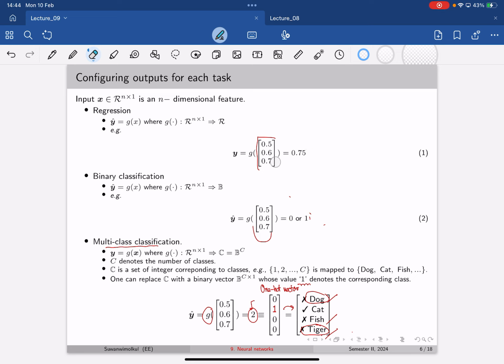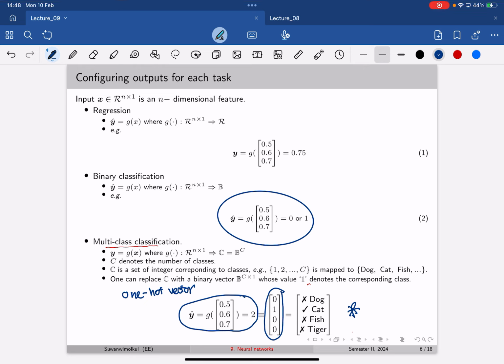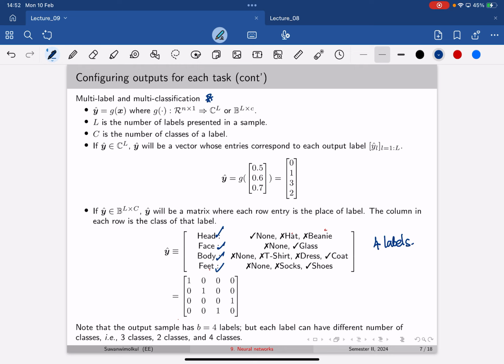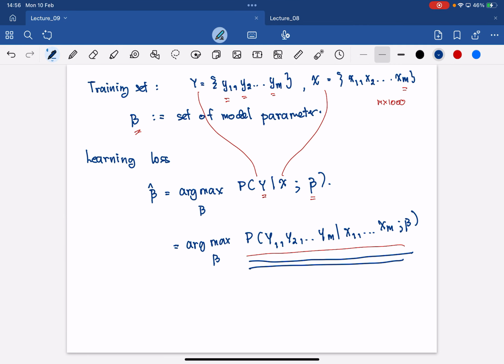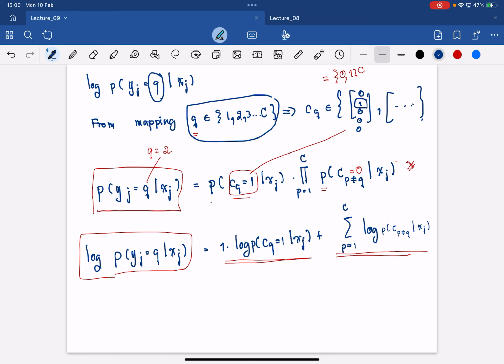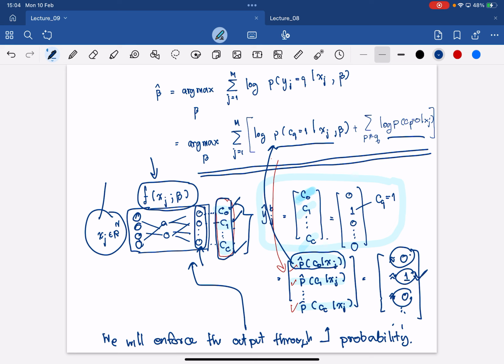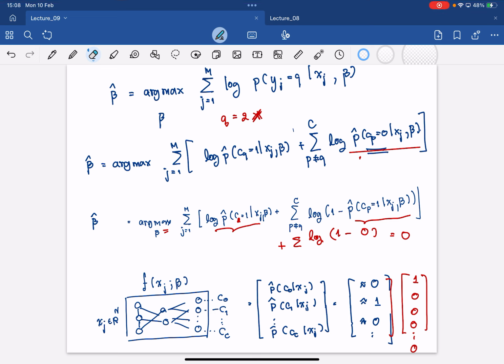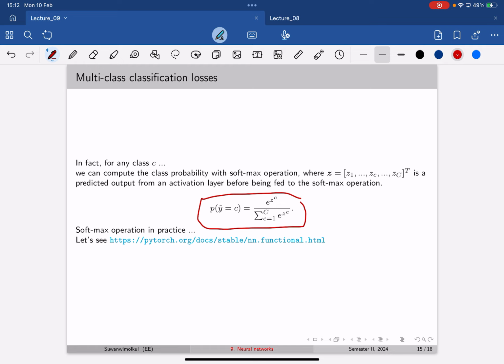Statistical Learning-2102575-Lecture-7 Neural network